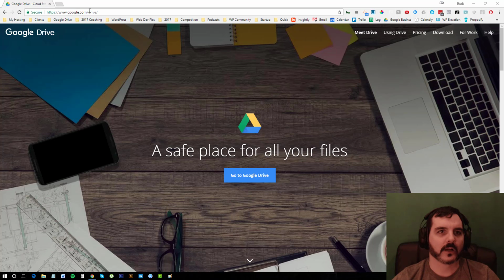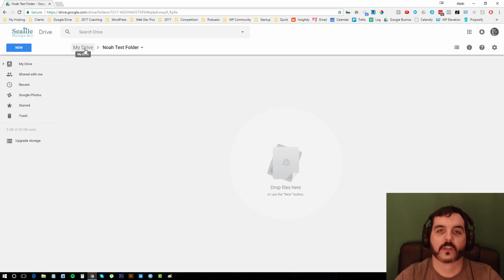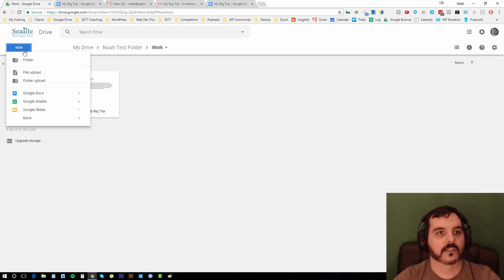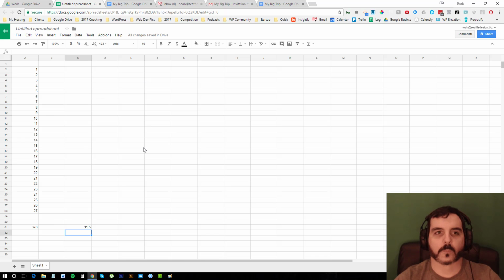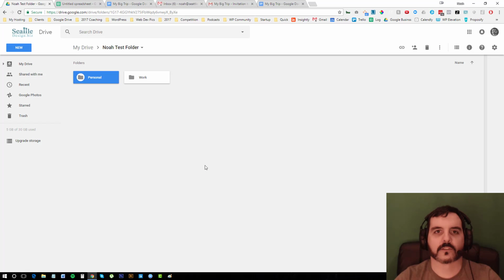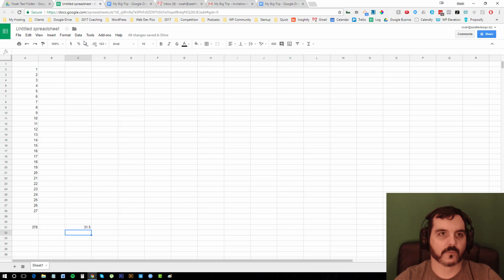Replace Office with Google Drive (Formerly Google Docs)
Google Drive allows you to work in real time with other people on your documents and spreadsheets while you both are thousands of miles away. Also, much like Dropbox, you can share whole folders of images, videos, or documents with any number of people...giving them read only or full access as you see fit.

Don't be chump and pay Office when you can get a much better product for free.